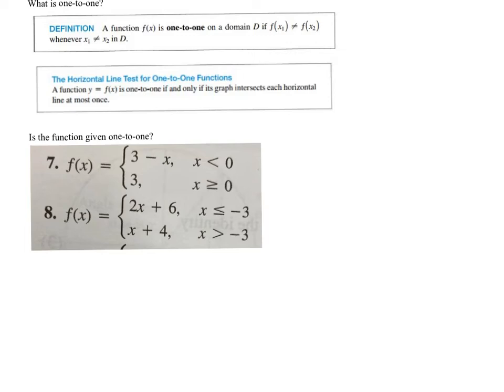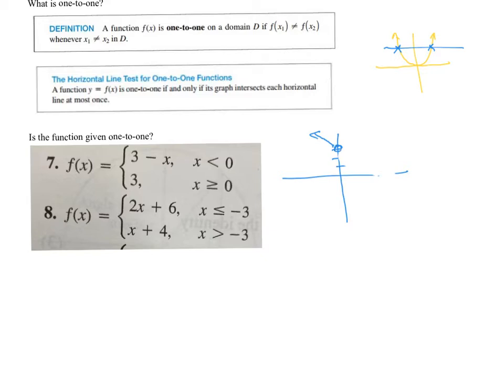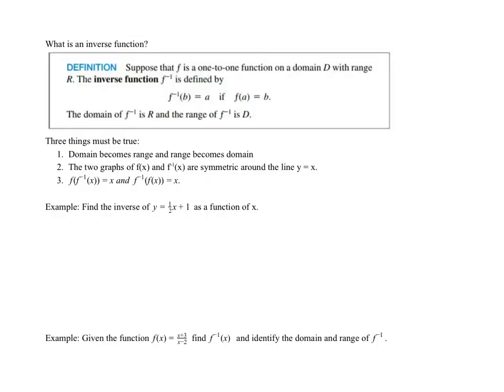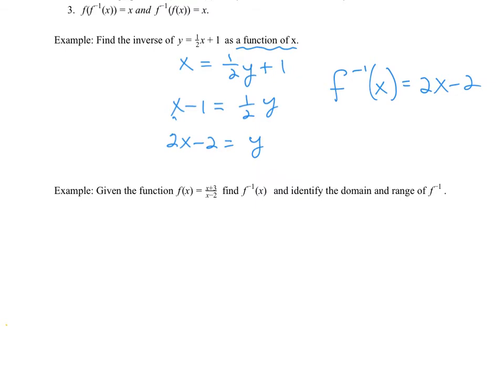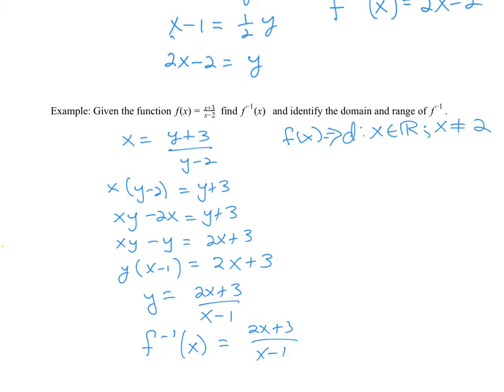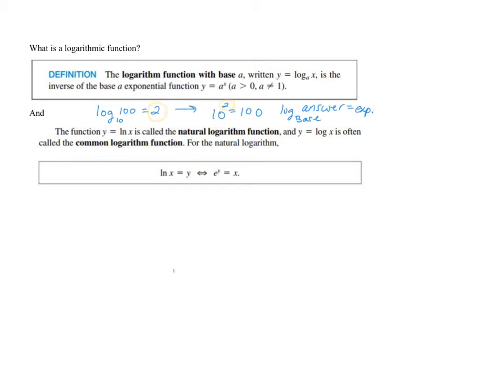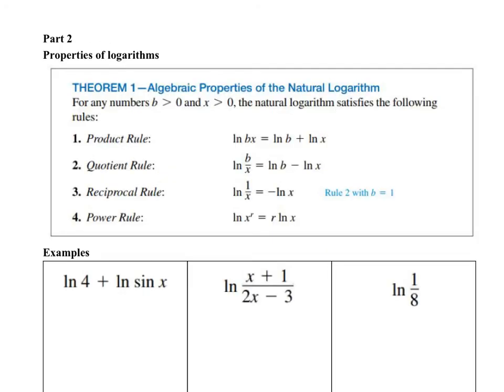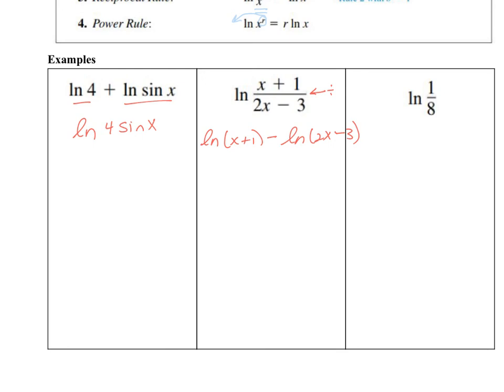notes1.6 part 1